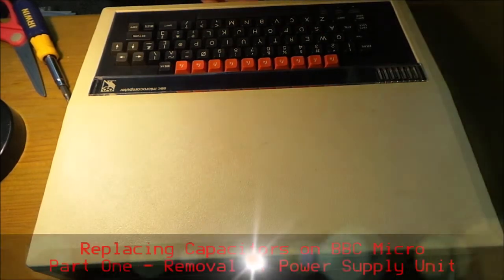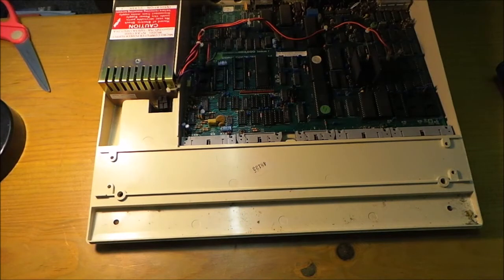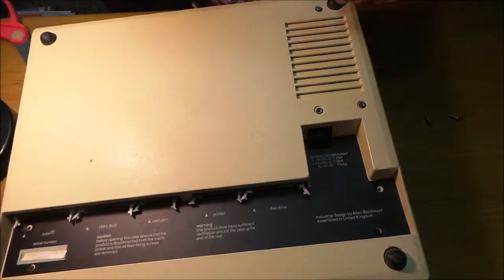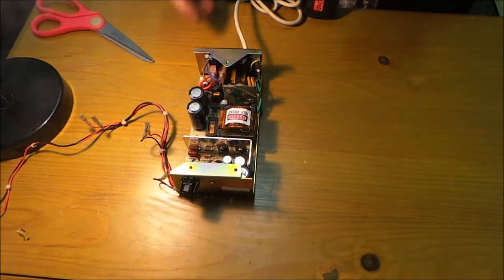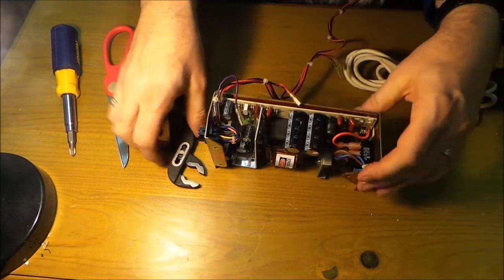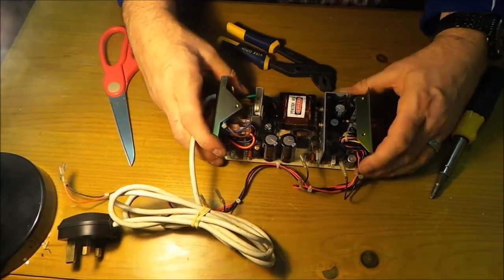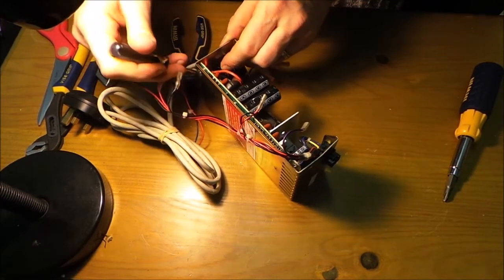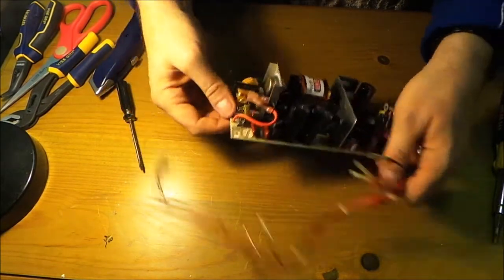Replacing Capacitors on BBC Micro Part One Removal of Power Supply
This is the first in a set of videos to guide you through the mine field of replacing the capacitors that go POP in a BBC Micro.

Be warned, Im not an Electronics Specialist, so you may shout once or twice at the video... lol